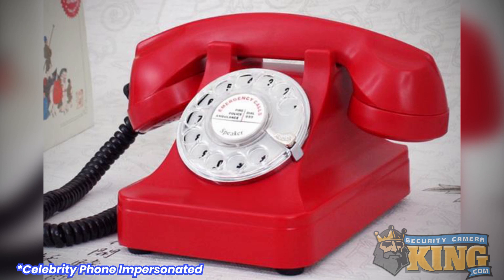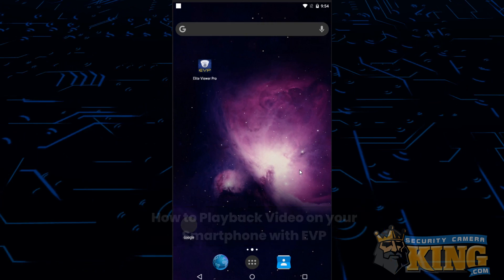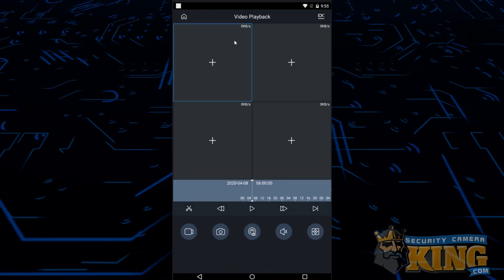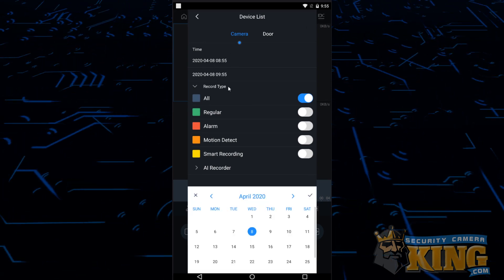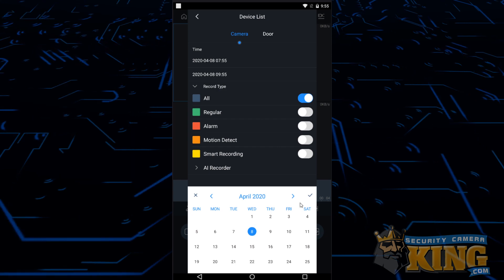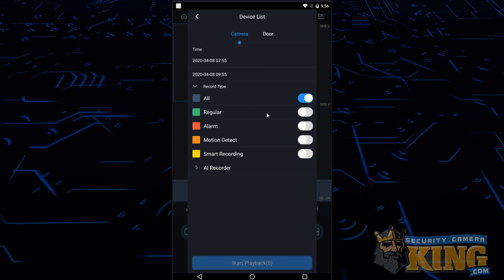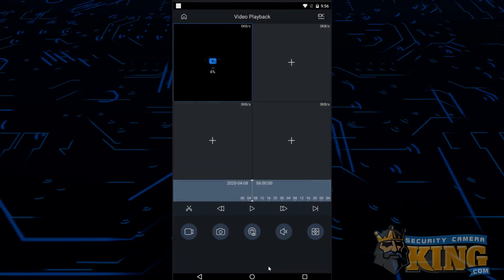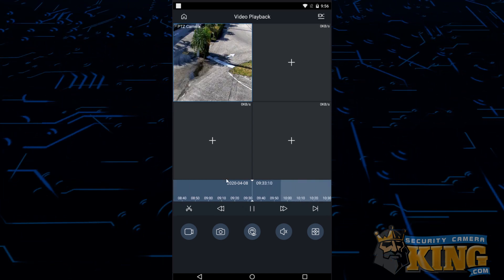How to Playback Surveillance Video on your Smartphone with EVP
One of the most sought after features of any CCTV security system is the ability to see and interact with features of the system remotely- from your smartphone. One of those features is the ability to playback security recorder video. We’re going to show you that process today in this video.

In order for this to work make sure you’ve set up your security recorder for remote viewing- and- has been added to the smartphone app. If you have not done so yet- links to those guides can be found below. We recommend using P2P for most users.